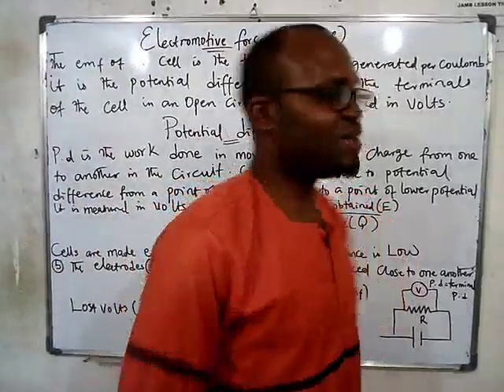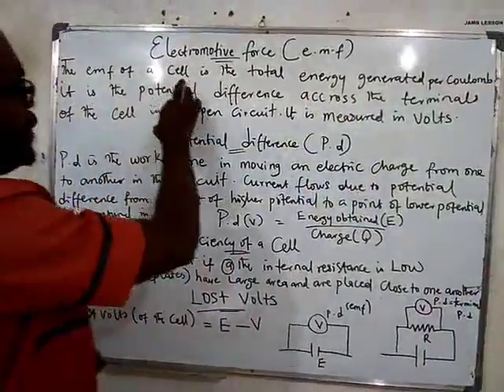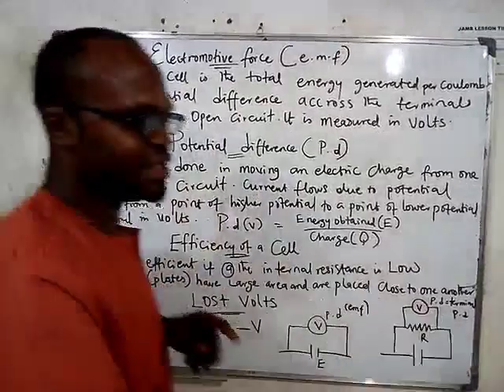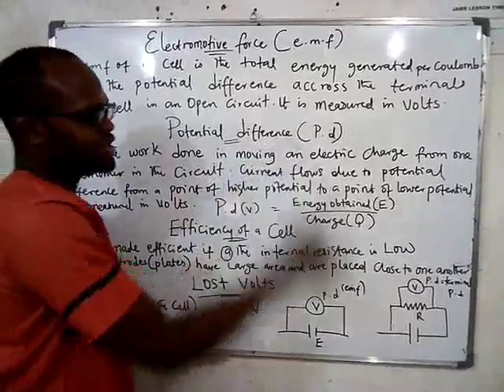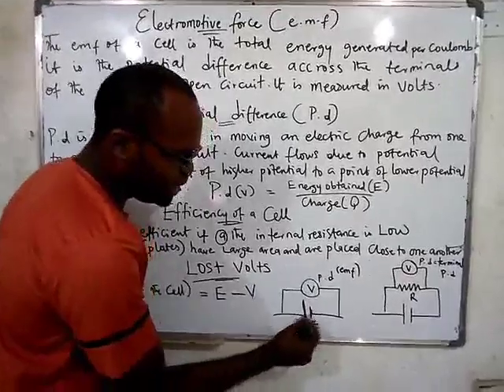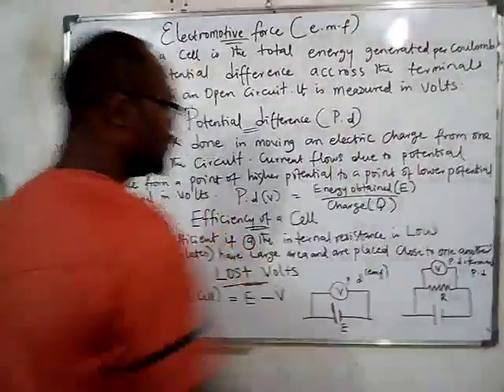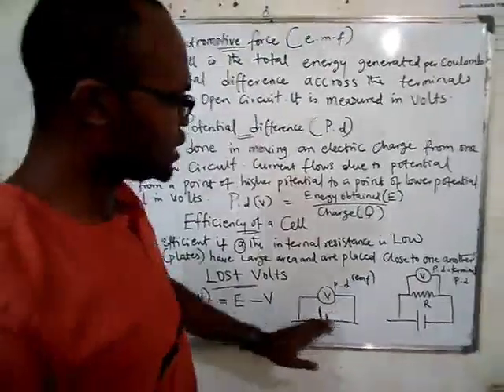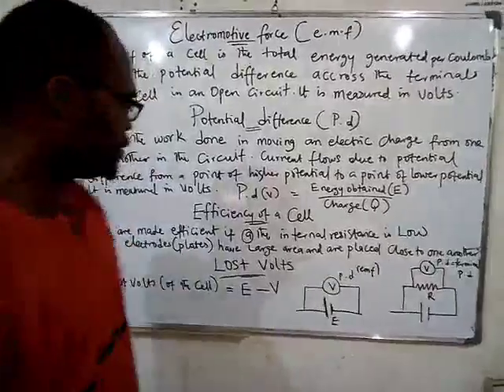Electromotive force, emf, Potential difference, Efficiency of a cell, and Lost volts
Augustine Emeka explains the concepts of electromotive force, emf, potential difference, Efficiency of a cell and Lost volts in a very detailed way